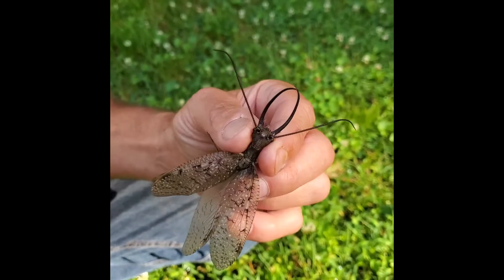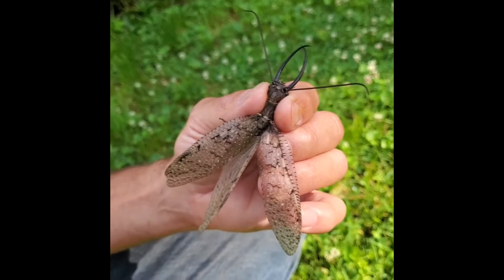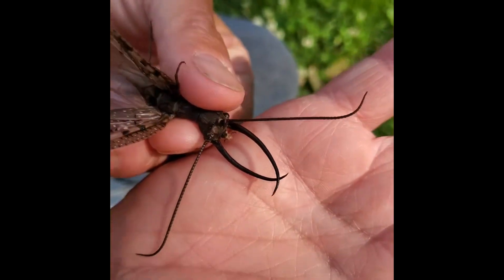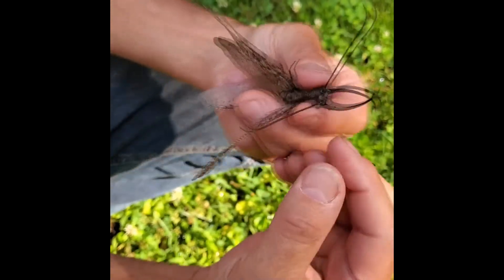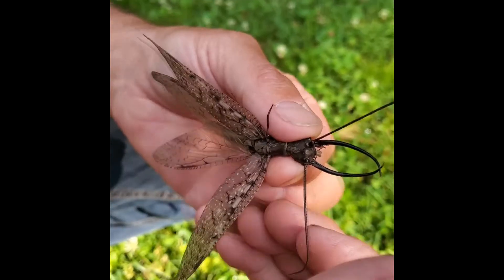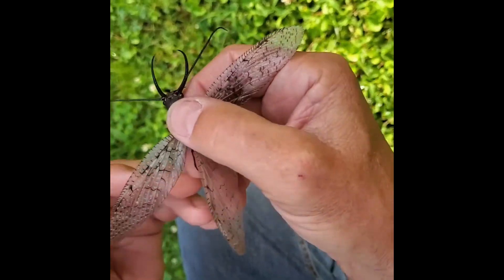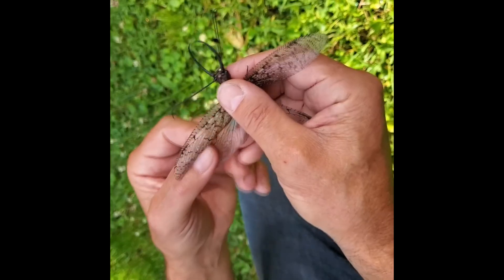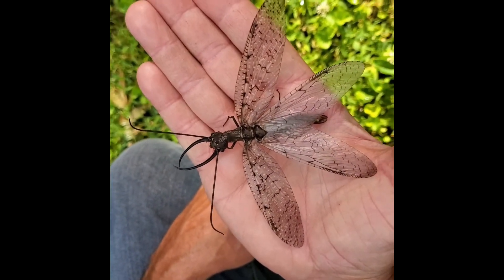Male Dobsonfly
A male, Eastern Dobsonfly. These aquatic insects begin as a carnivorous larva called a Hellgramite, living in streams and rivers. In the summer, the nocturnal adults will fly in search of mates and are readily attracted to lights. Male Dobsonflies have long, formidable looking pichers, that are actually harmless and used to hold onto the female while mating. Altho they CAN bite in defense, male pinchers are weak in strength and totally harmless. The pincers of the female are short and robust. They can inflict a painful pinch and are used solely for defense, as adult Dobsonflies do not feed. Within hours after mating, eggs are laid on bridges, trees and other structure, typically over water. Dobsonflies are in the insect order, Megaloptera.